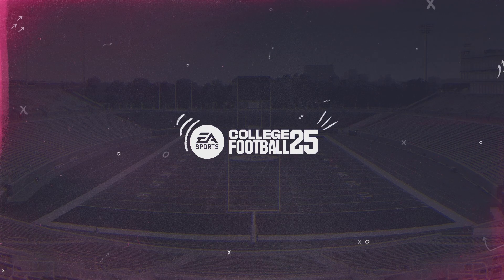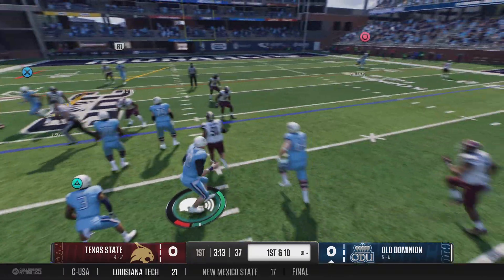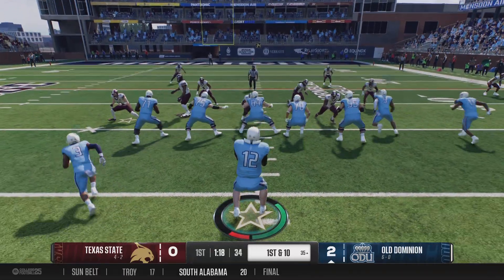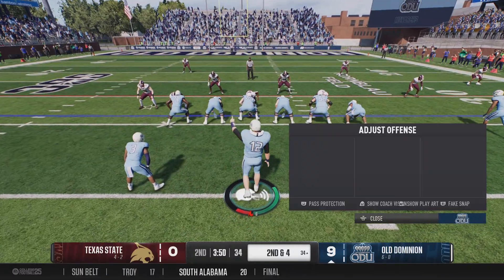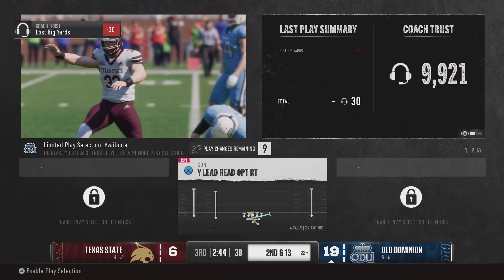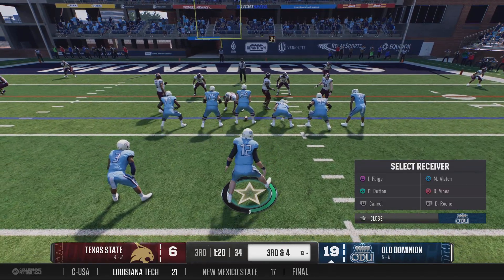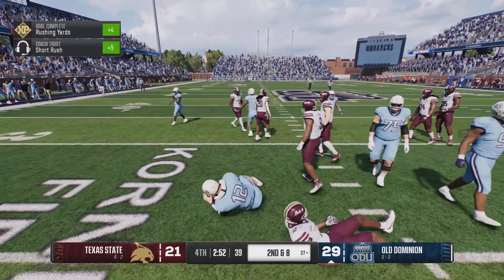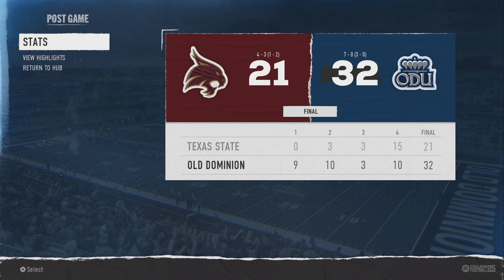EA SPORTS College Football 25 road to glory episode 7